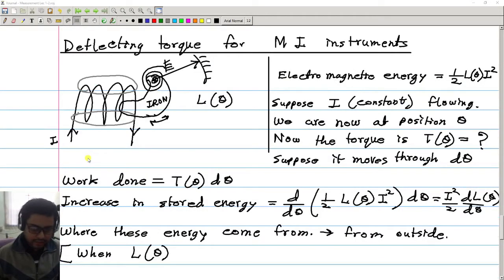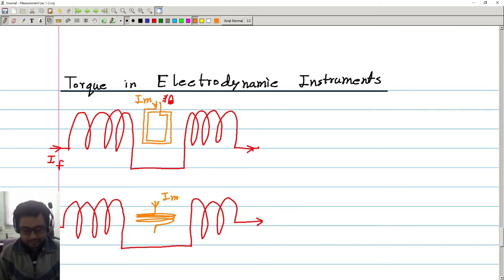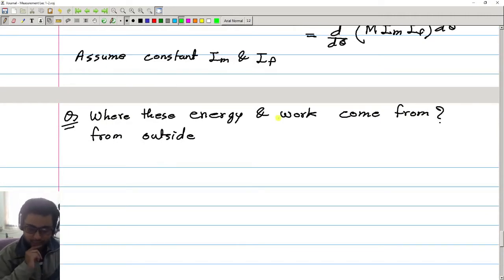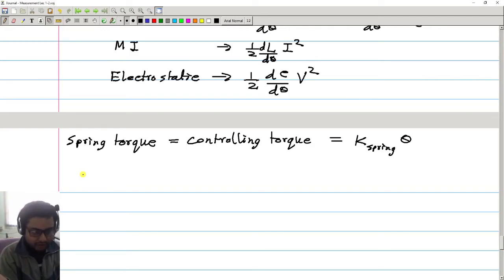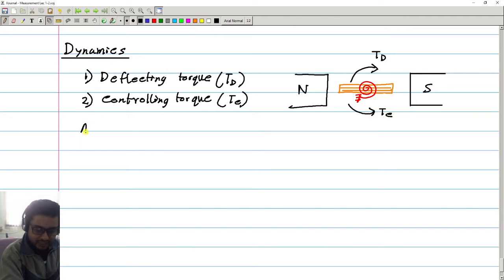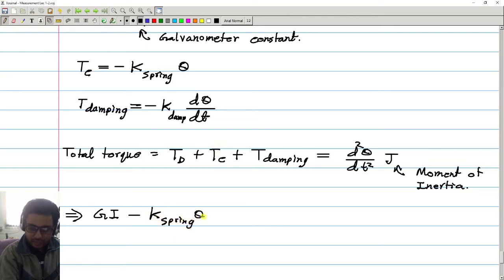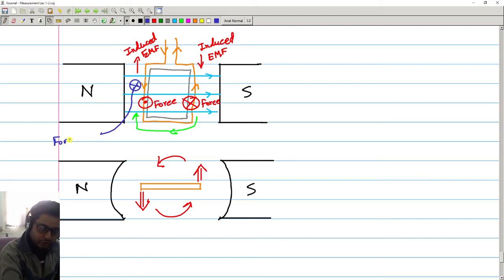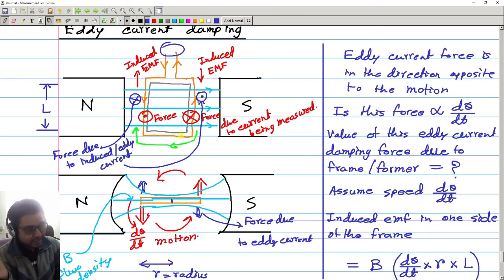Electrical Measurements: Live lec 3-4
Deflecting torque in MI and Electrodynamic Instruments, Dynamics of Moving coil, Eddy current damping